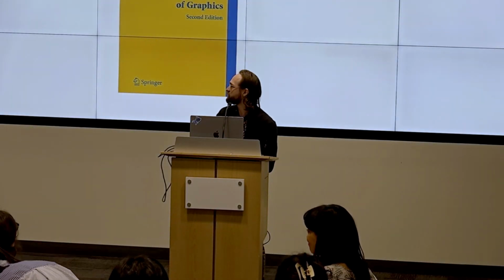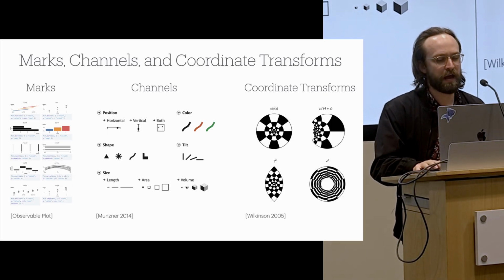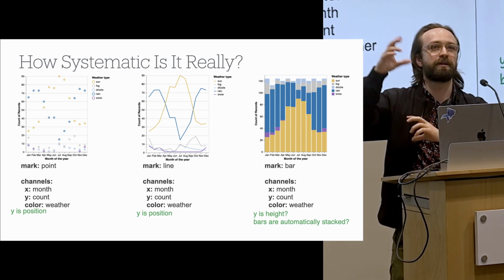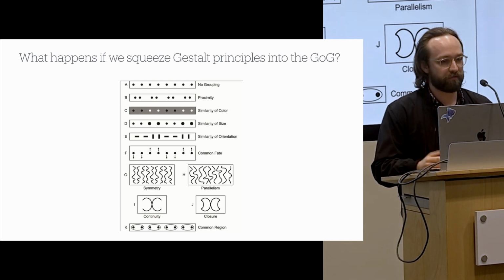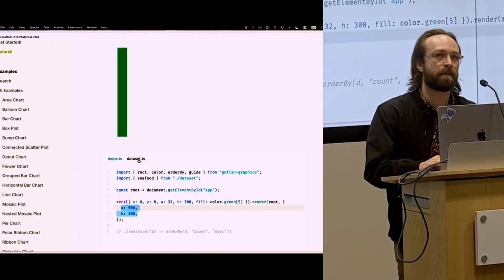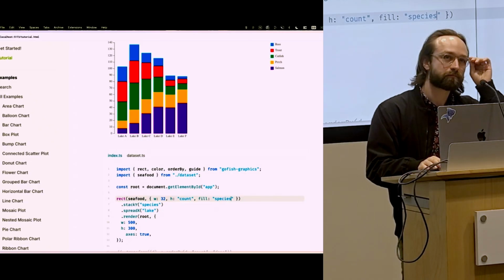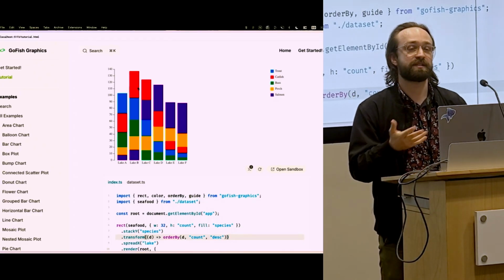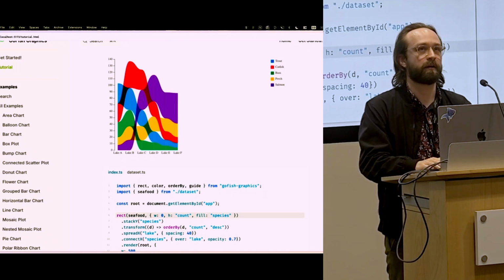Josh Pollock: GoFish: A Grammar of More Graphics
This talk was part of the Nightingale Workshop, which took place in July 2025 at Stanford University, with generous support from the National Science Foundation (NSF) and Stanford Institute for Human-Centered AI (HAI). The goal of this workshop was to convene leading cognitive scientists, learning technologists, and AI researchers to exchange ideas & findings to advance the science of how people learn about the world from data, towards developing solutions to help the next generation use data to better grasp the complex and fast-changing world.